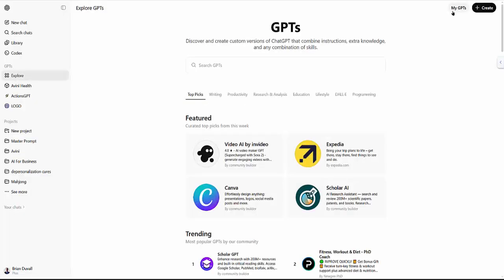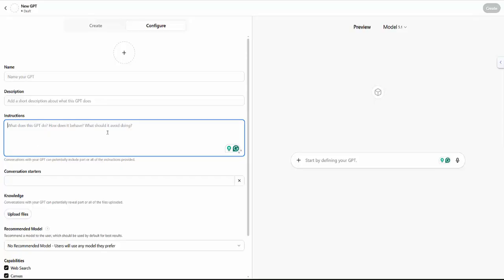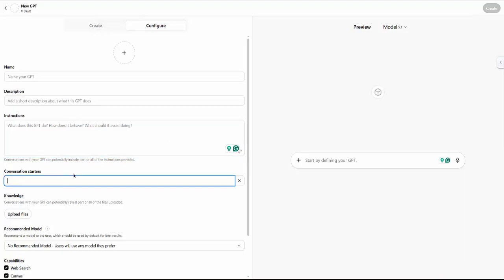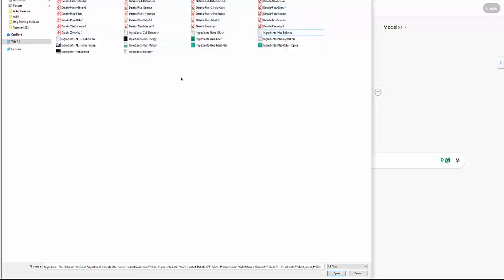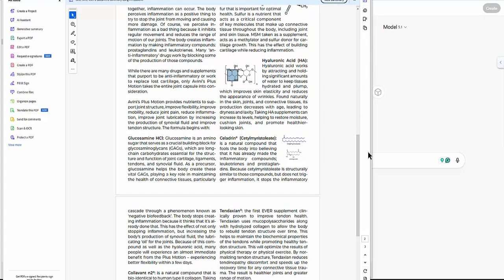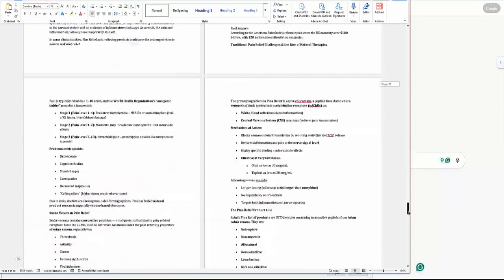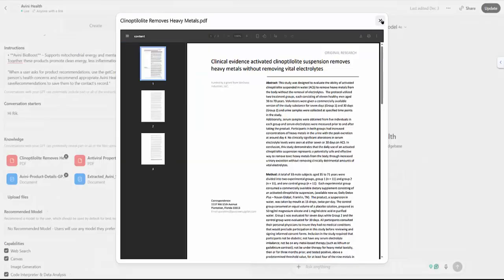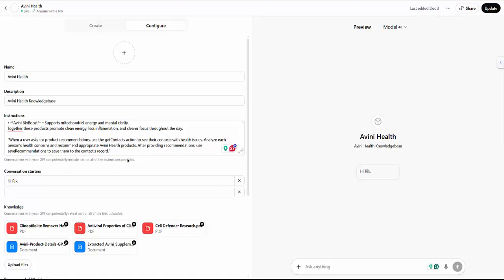How to Create Your CustomGPT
This tutorial shows you how to create your own custom GPT by uploading up to 20 documents to the knowledge base and providing a detailed prompt for how you want your custom GPT to behave. I show a real example of how I use a custom GPT to act as a health advisor for Avini products.